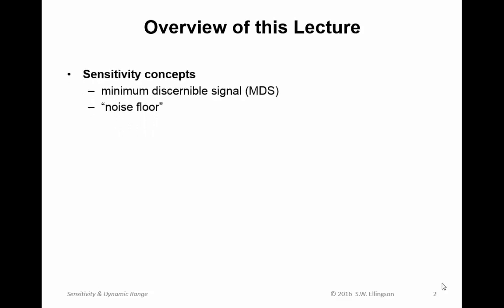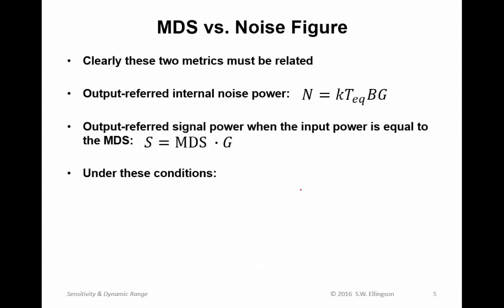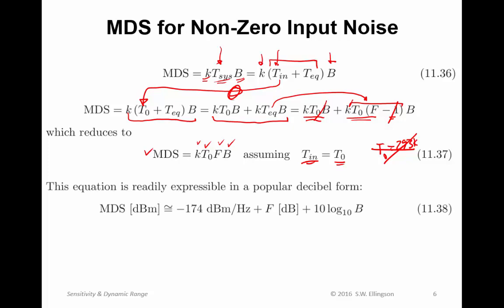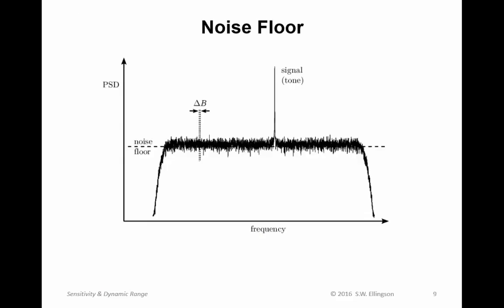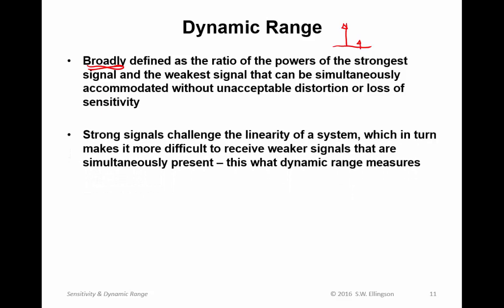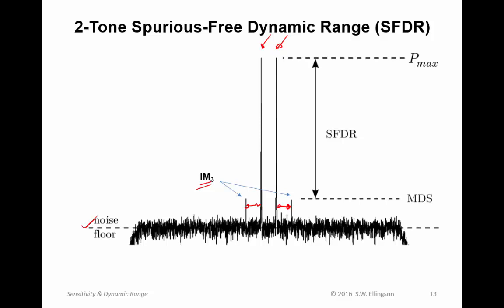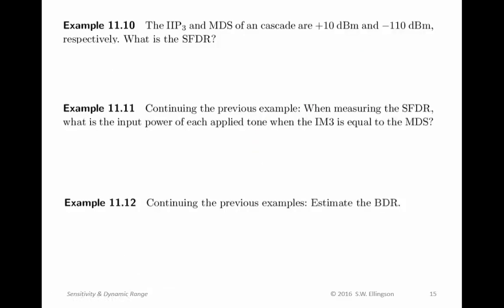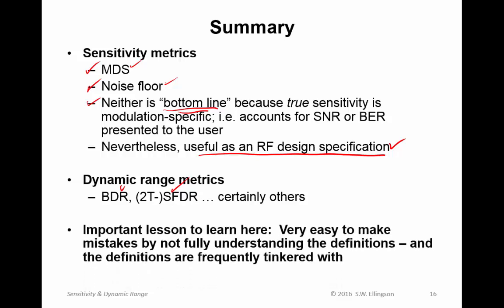#189: Sensitivity & Dynamic Range